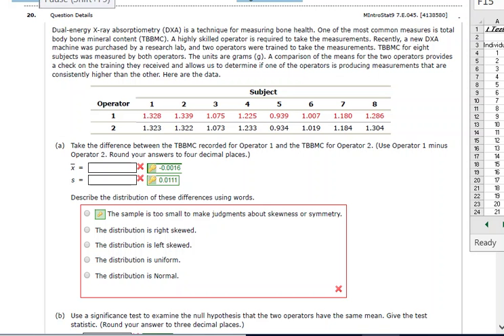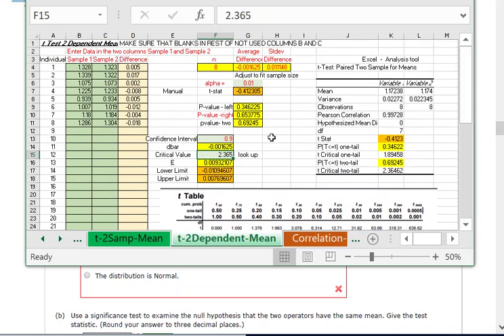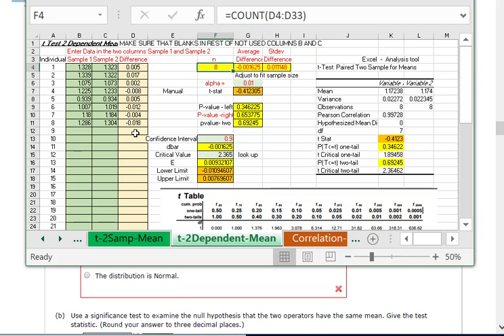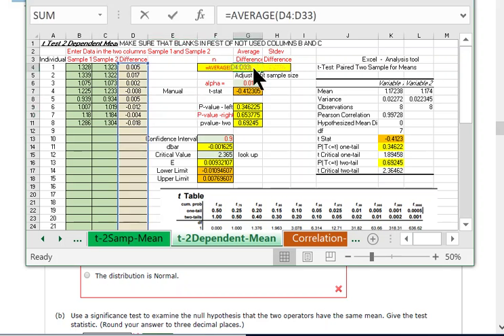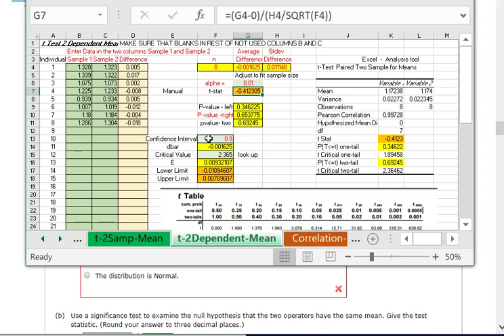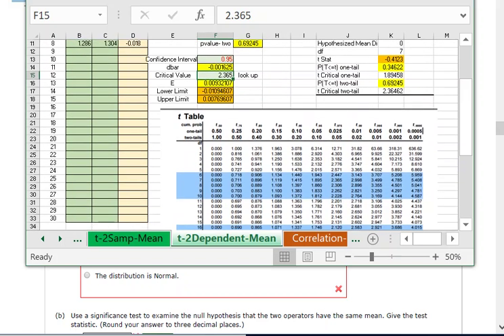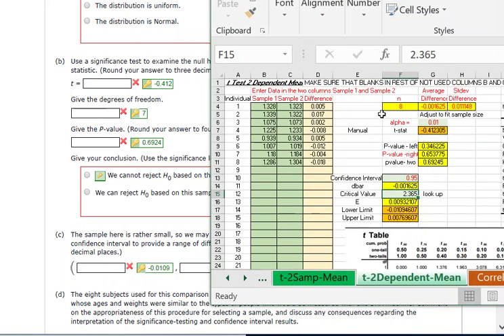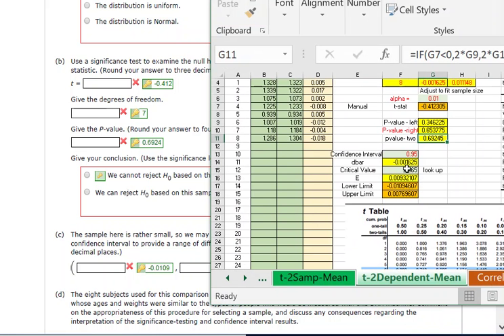HW 20 t 2Dependent Mean